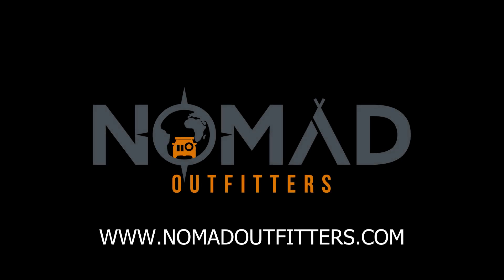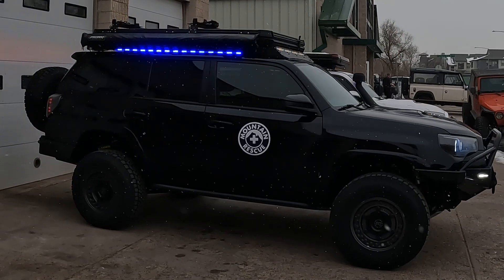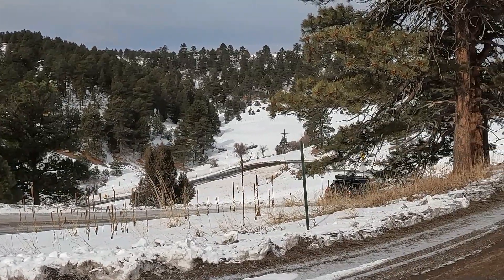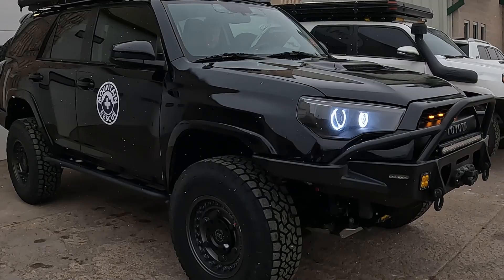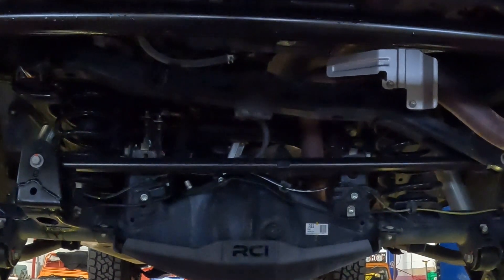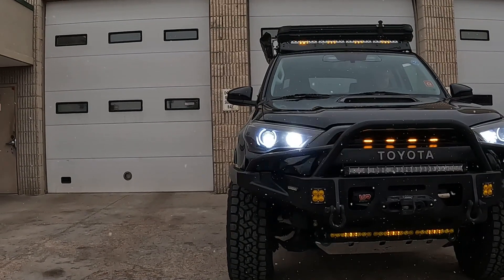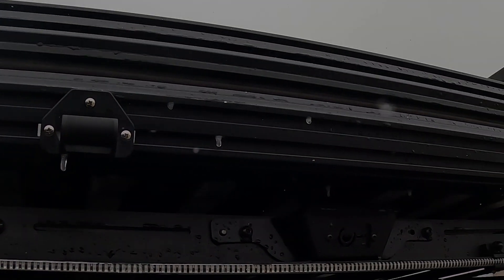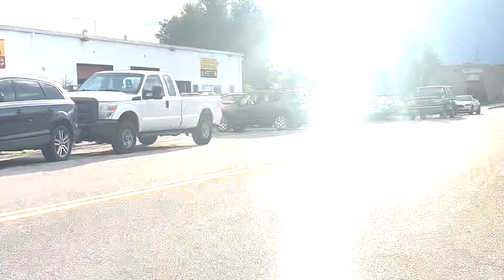Mountain Search & Rescue Toyota 4Runner TRD Pro Build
2018 Toyota 4Runner TRD Pro – Overland Daily Driver

This client is a Colorado Search & Rescue member who also loves to get out enjoy the backcountry. Like all of our builds, the goal was to build a very capable and comfortable vehicle that can get our client where he wants and needs to go. This build meant a bit more because of the person and what he has overcome in his life. Very happy to call him a good friend who will continue to inspire many in his life to come.

Build Details:
ADS Suspension
ARB / OME Rear Springs
Rear Currie Anti Rock Torsion Bar
SPC Upper Control Arms
Timbren Bump Stops
Spindle Gussets
Cam Tab Gussets
Body Mount Chop
CBI Offroad Skid Plates
Dual Battery Setup w/ Redarc Power Management System
Prinsu Roof Rack
FSR Roof Top Tent
Hefty Fabworks Front Bumper
Hefty Fabworks Rear Bumper/Carrier
Hefty Fabworks Rock Sliders
Baja Design Auxiliary Lights
Dobinson Drawer System
Dometic Fridge
Black Rhino Armory Wheels
Toyo Open Country ATIII 285/75r17 Tires